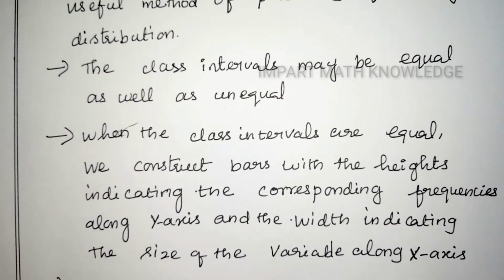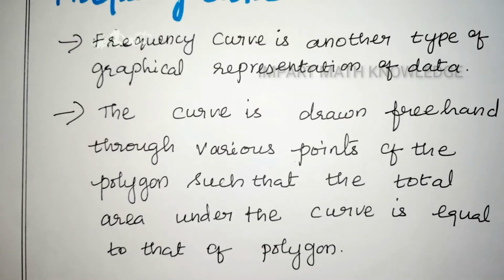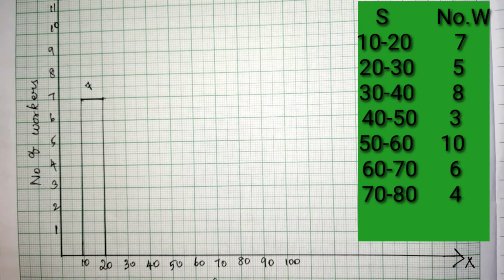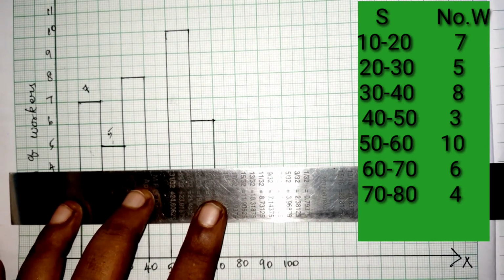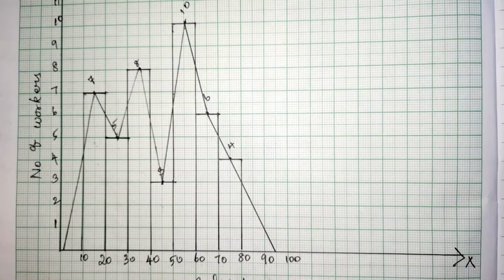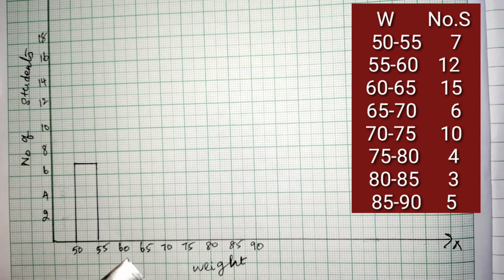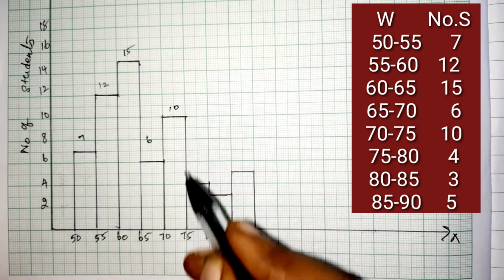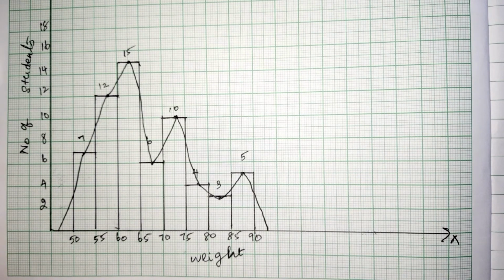Histogram/Frequency Polygon/Frequency curve/Graphical representation of Data/statistics/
HISTOGRAM